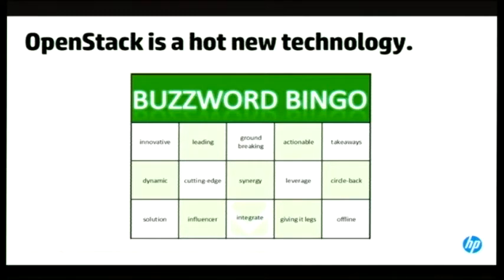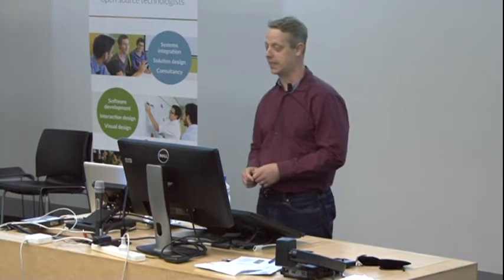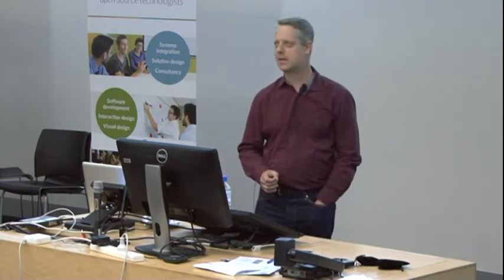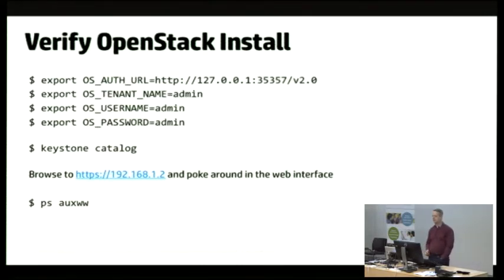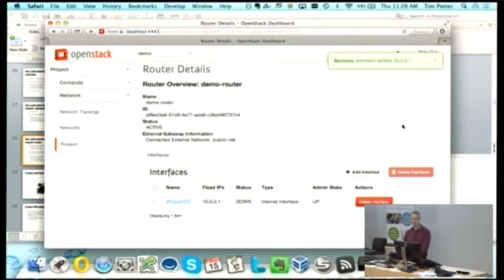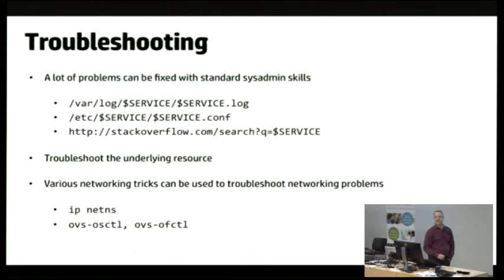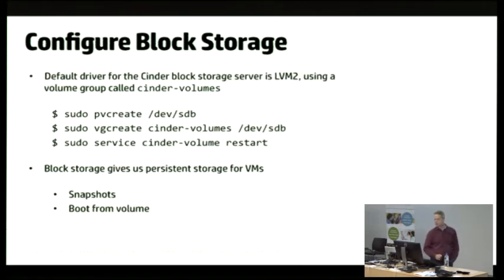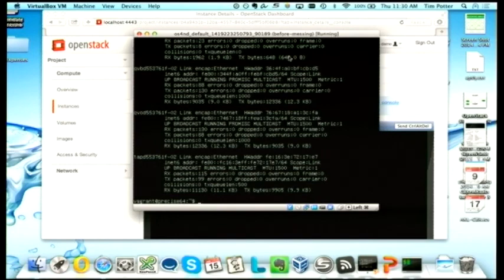OpenStack for Non-Developers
Tim Potter
Building and running a production-level cloud is a lot of hard work and can be a full-time job for dozens of people.  However running a small, non-production cloud for personal or workgroup use is far less work and can yield many of the benefits of using a third party cloud service at a fraction of the cost.   Most Linux distributions contain packages for a recent official OpenStack release, and this unburdens system administrators from having to deal with the vagaries of DevStack or building and installing from source.  Building an OpenStack cloud service is now no longer the domain of the people who wrote the code.

This talk describes techniques, tips and tricks for building and operating a private OpenStack cloud using the StackForge chef cookbooks in the comfort of your cubicle without having to make huge investments in time or hardware.  Working with different levels of support or indifference in your organisation are discussed as well as how OpenStack can be introduced bottom-up as the fantastically useful tool that it is.